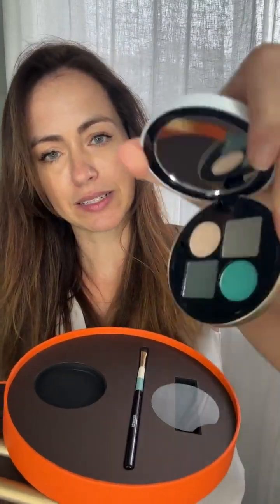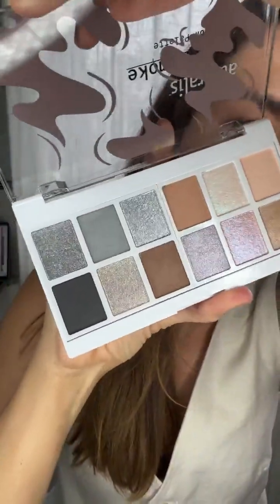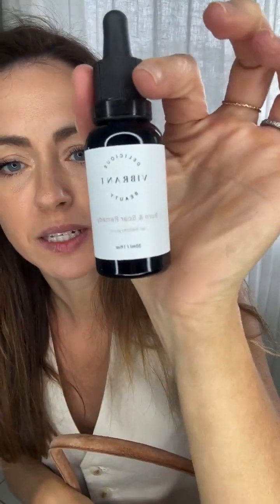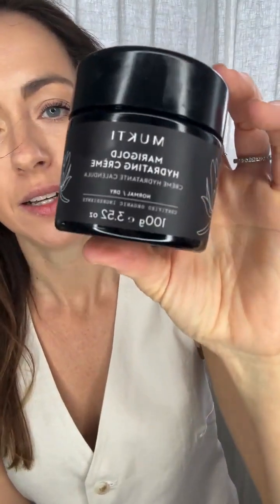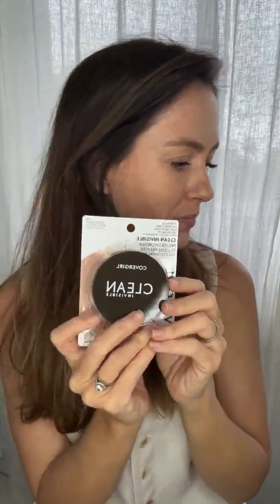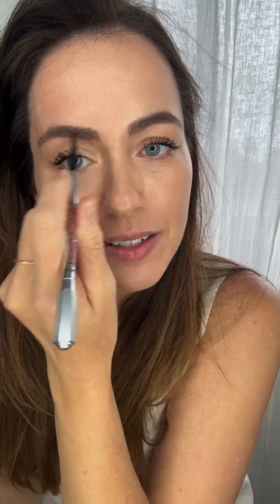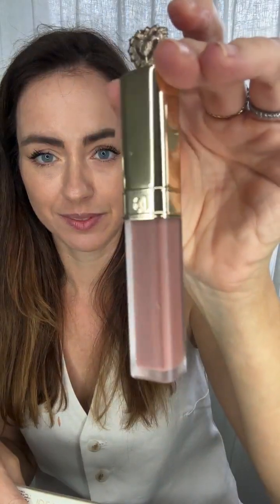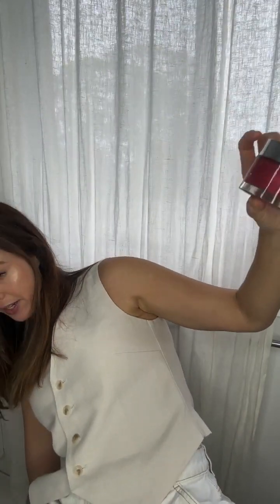LIVE going through new deliveries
I went live this morning to go through some recent deliveries some great products for treating burns and scars and some exciting new make up ad prproduct @dolcegabbana @hermes @bymukti @synergieskin @larocheposayaunz @oxygenetix_australia @australiscosmetics @loccitaneanz @napoleonperdis @loopsbeauty @meccabeauty @deliciousvibrantbeauty @harpertini @lunalux.com.au @benefitaustralia#shorts